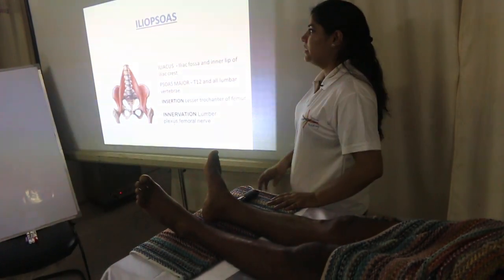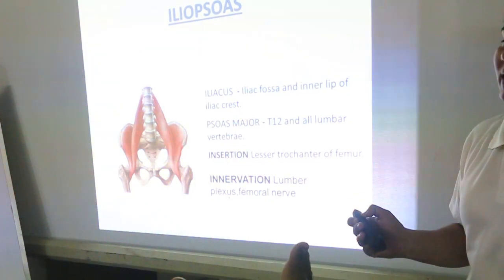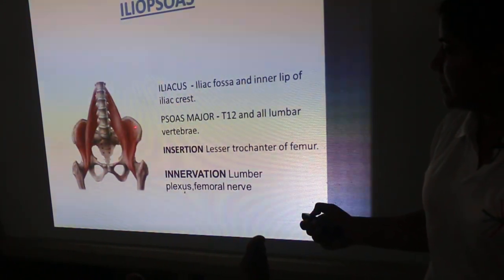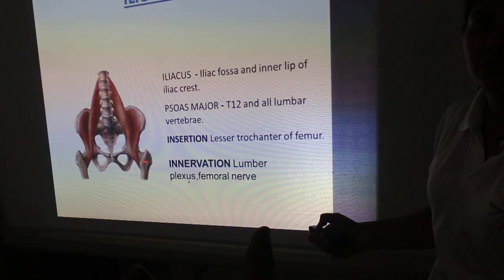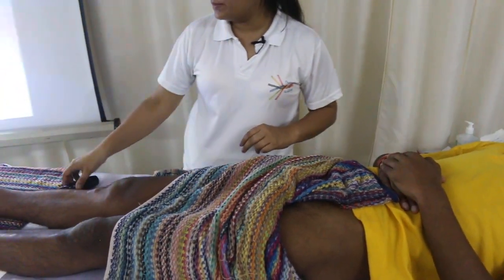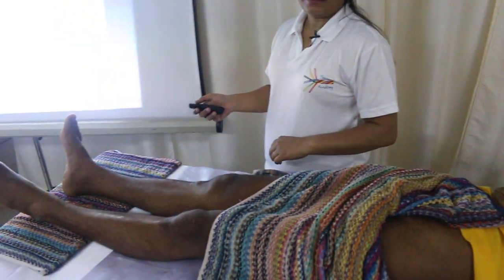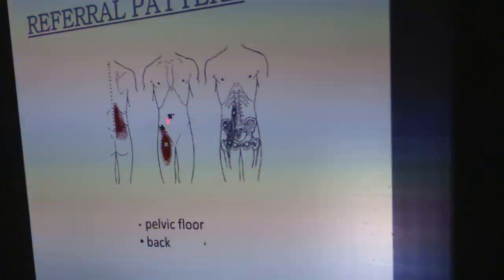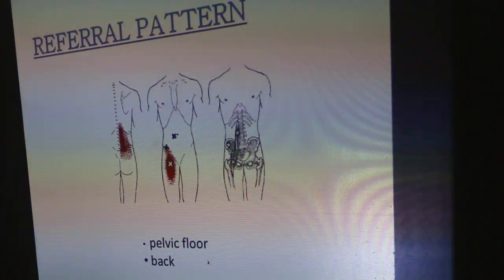ILIOPSOAS Dry Needling procedure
One of the most important and typical muscle to needle. Key is the accurate palpation and knowledge of surface anatomy.